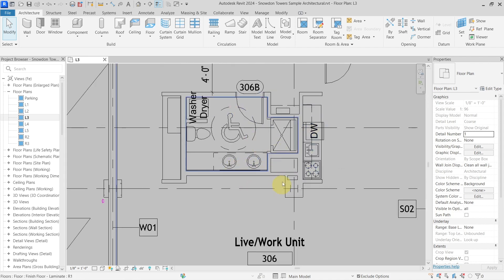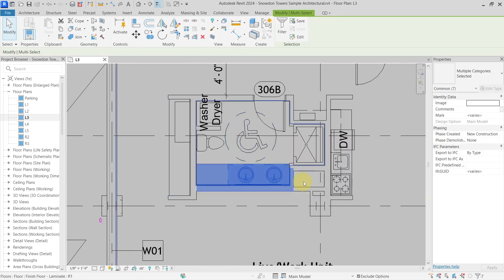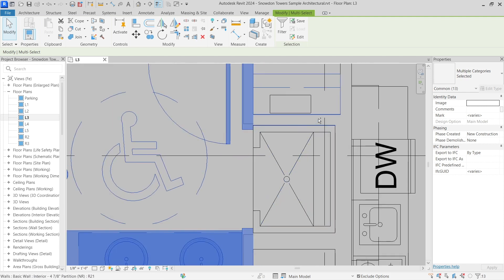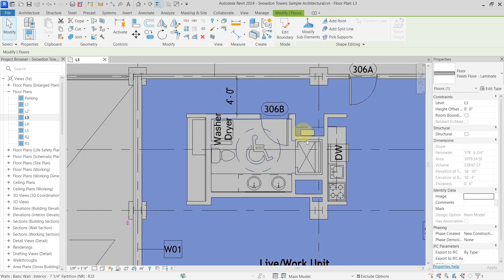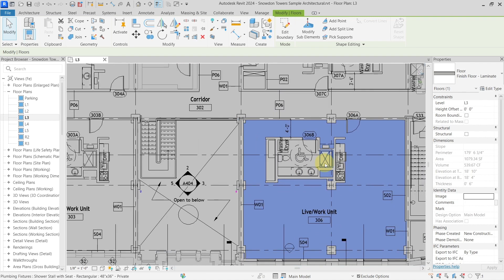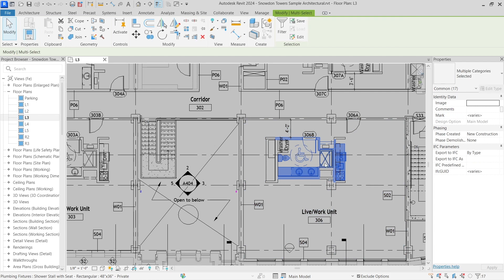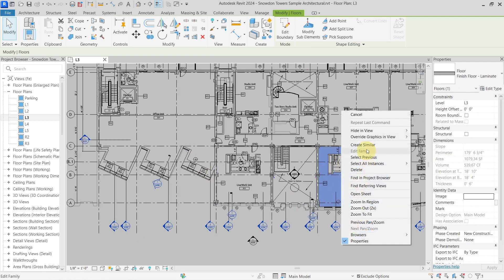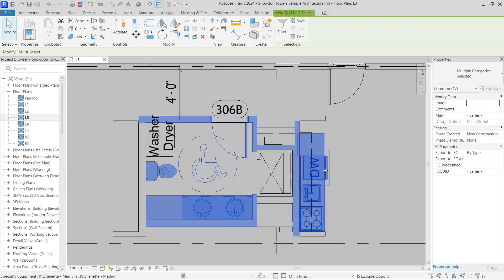Revit Tutorial - Selection trick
In this quick video i will show you one trick how to select again lost selection in Revit project.